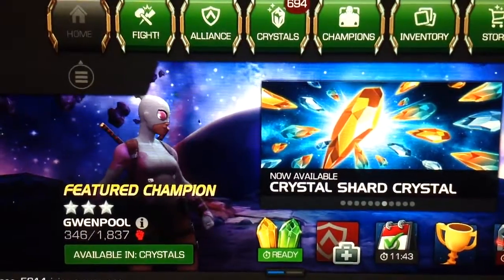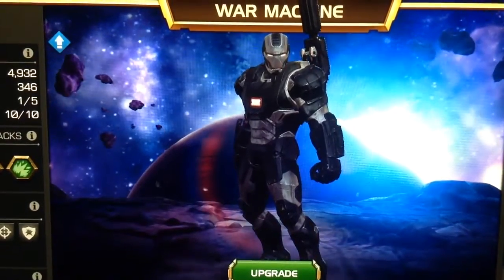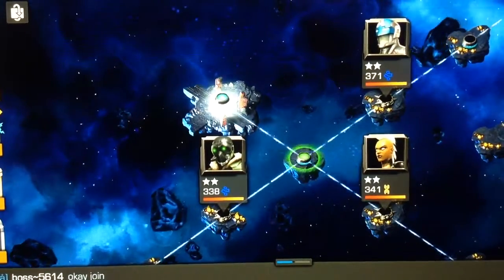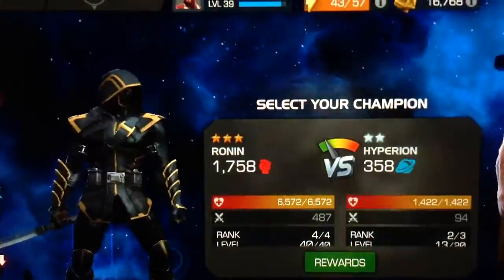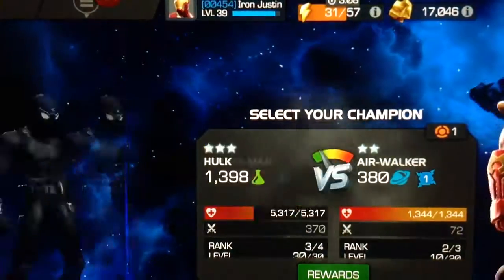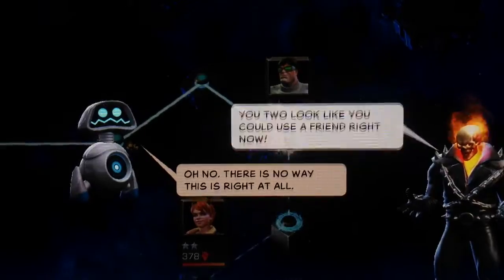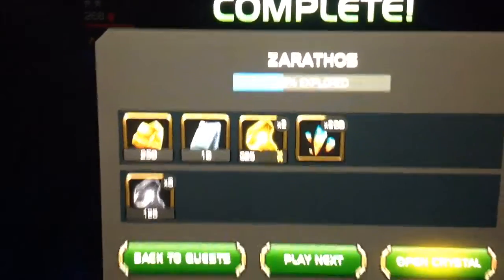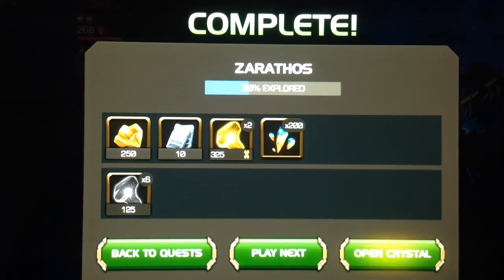Marvel contest of champions dragon man event ghost rider boss fight gameplay